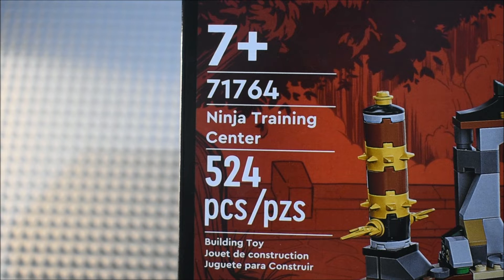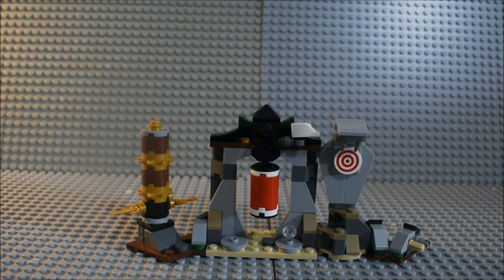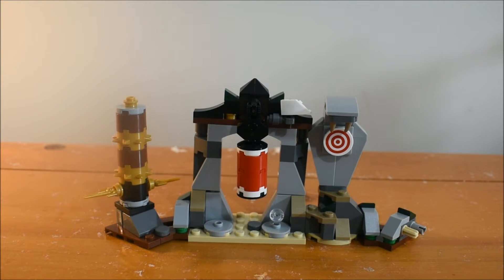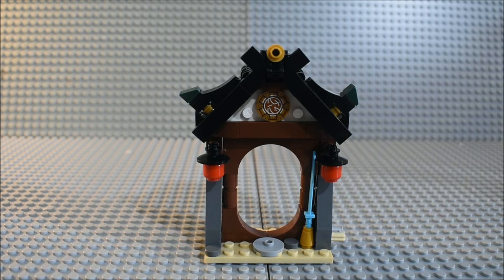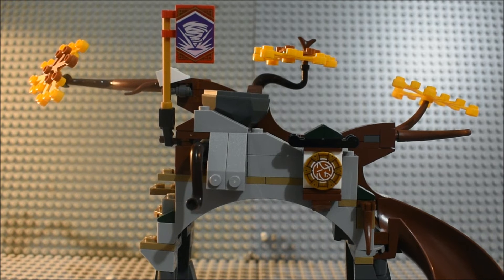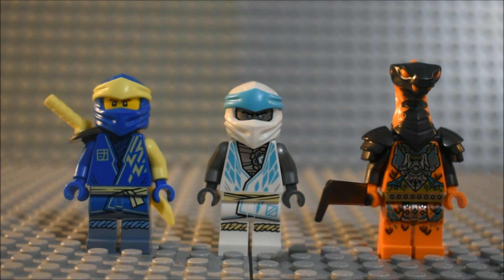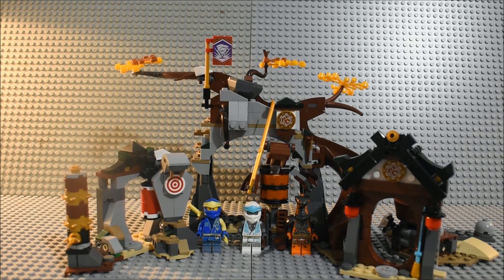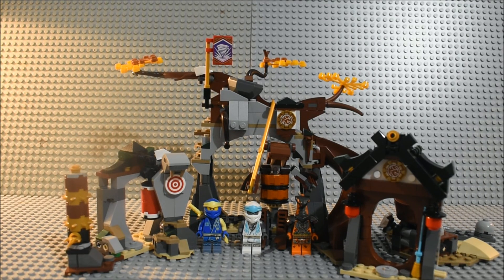Lego Ninjago Core Ninja Training Center Review 71764